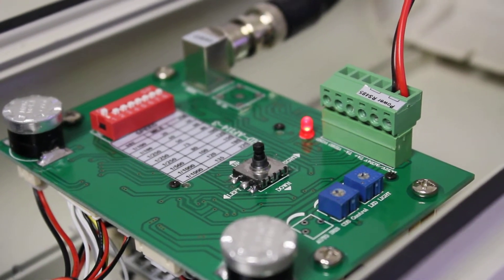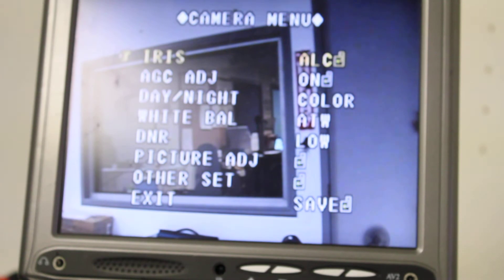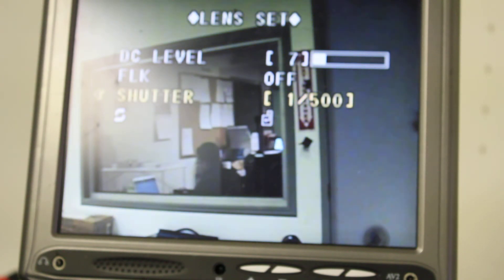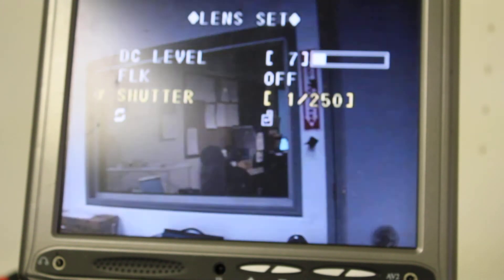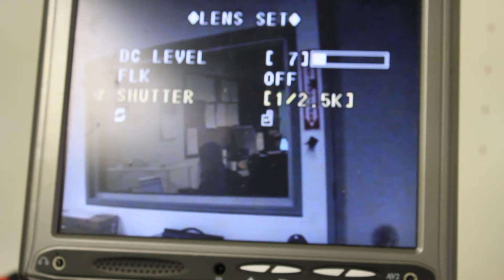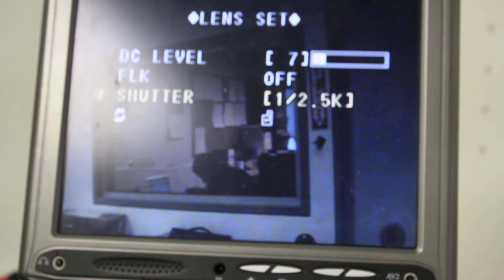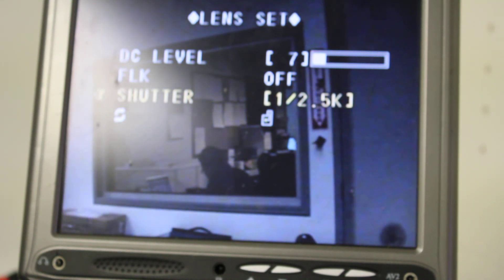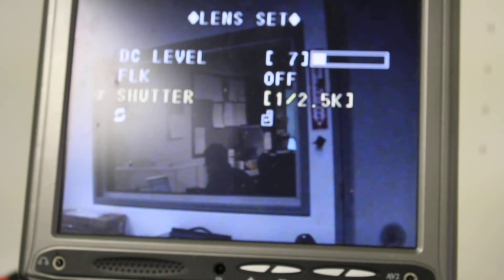How to Adjust the Shutter Speed on your License Plate Camera 123-CCTV.com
This video will demonstrate how to adjust the rate of your shutter in order to capture license plates on cars traveling at different speeds.